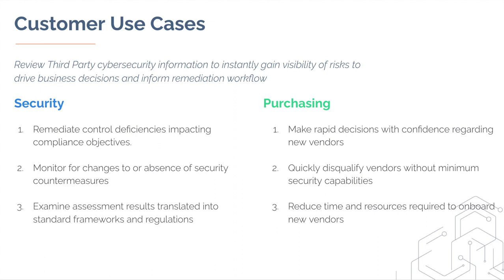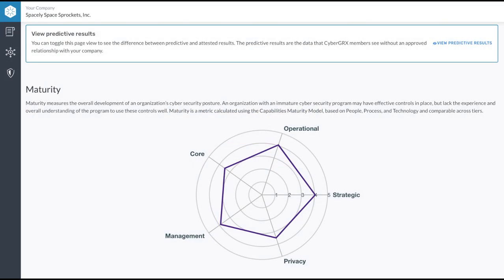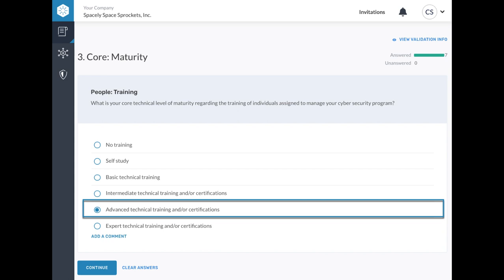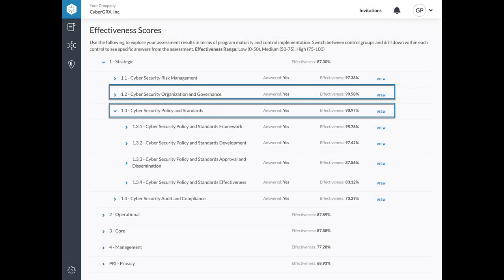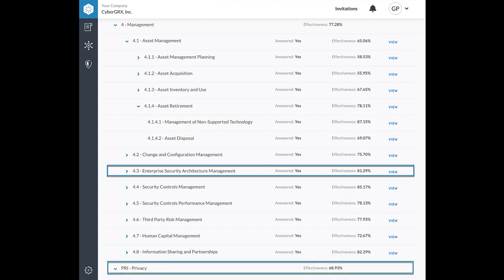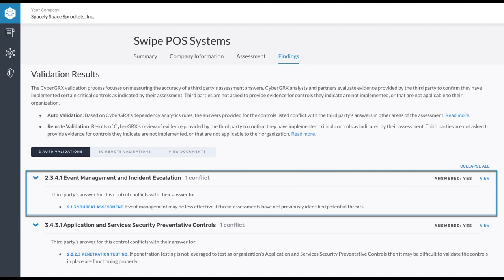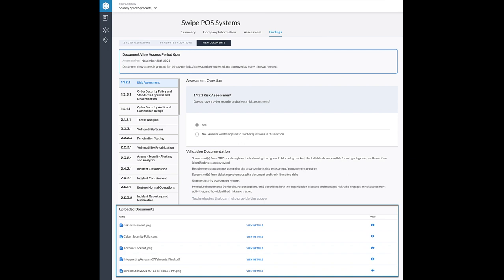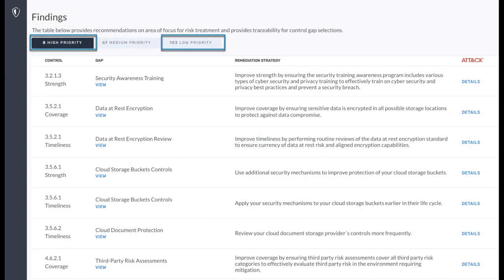Analyze Assessment Results